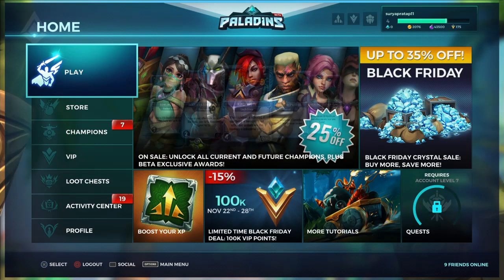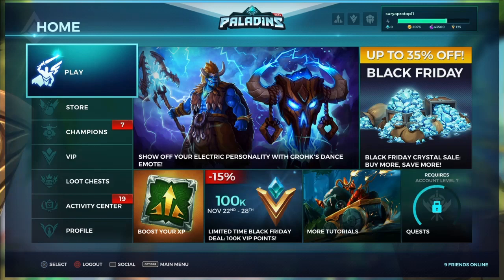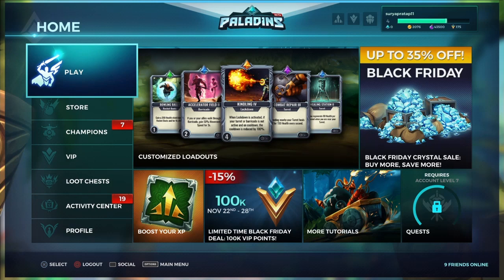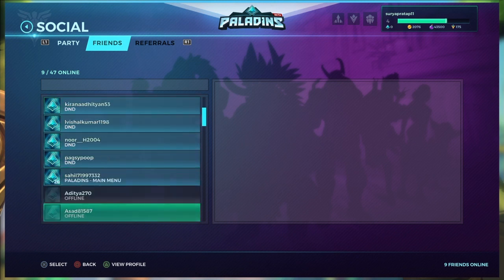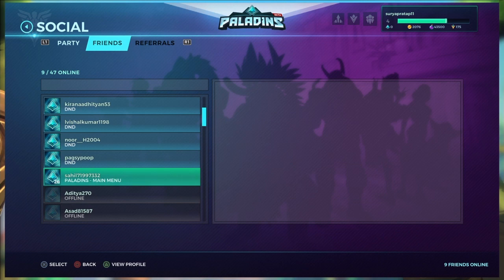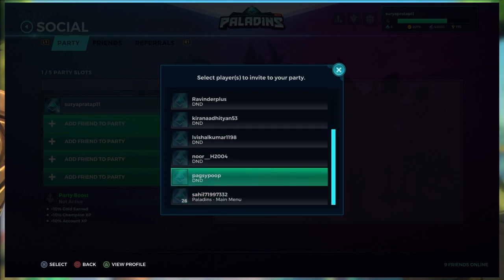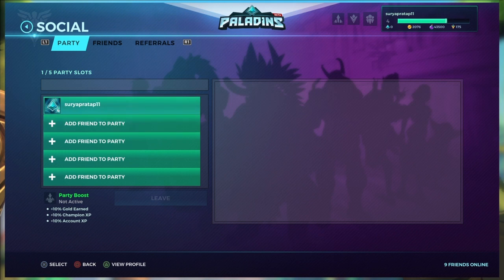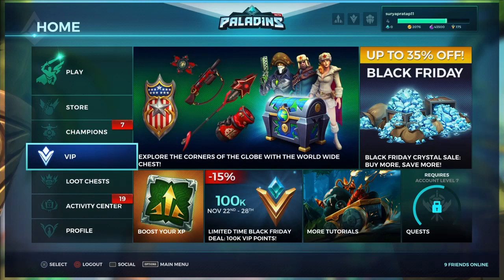Paladins - How to invite players to party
In this video i have shown that how to add your friends who are online to party